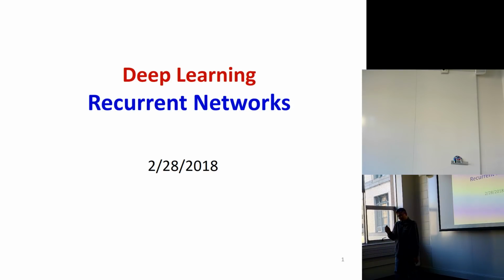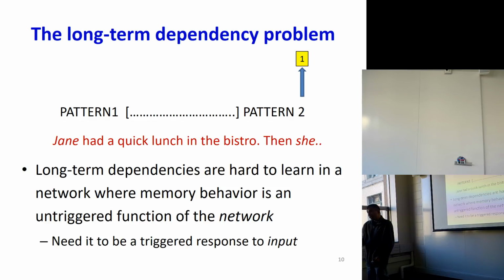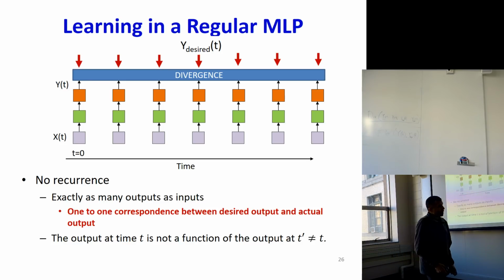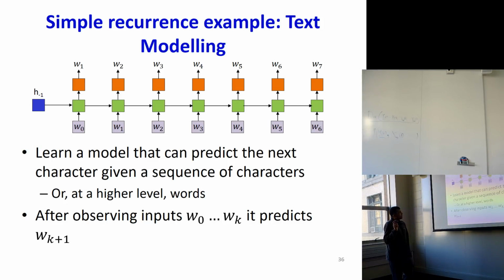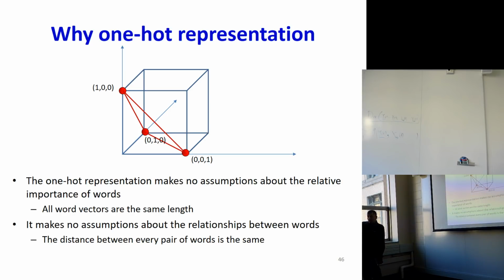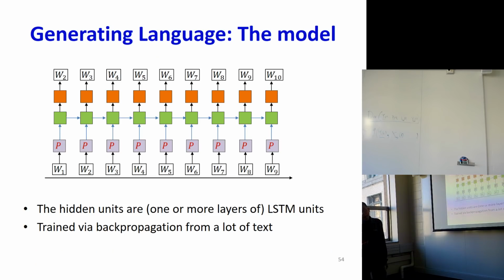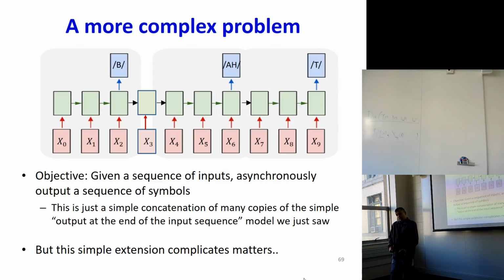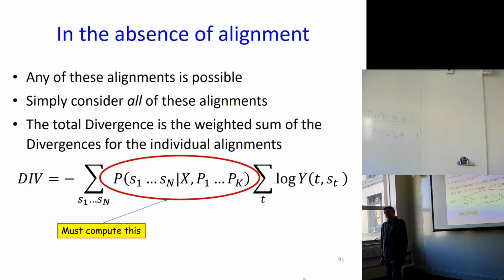S18 Lecture 13: Recurrent Neural Networks 3